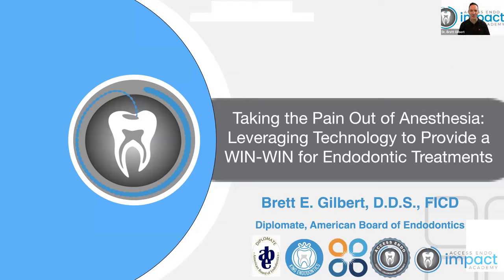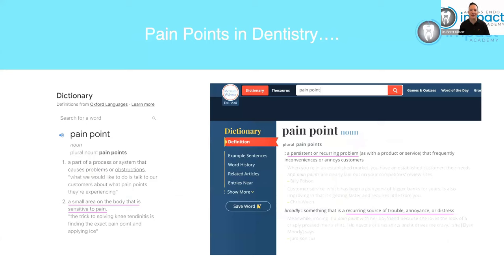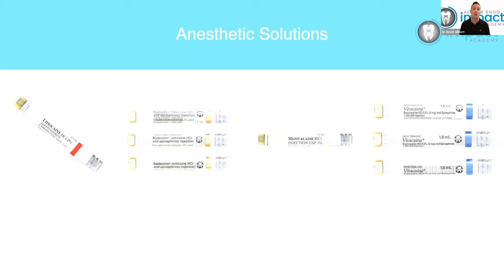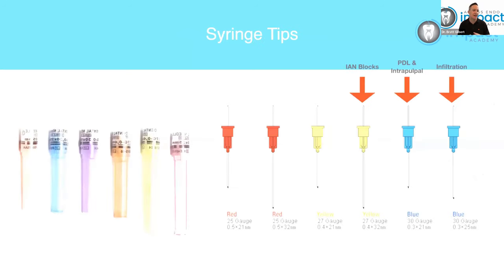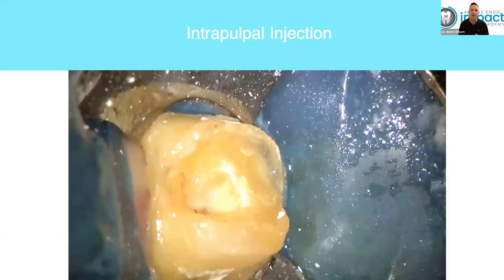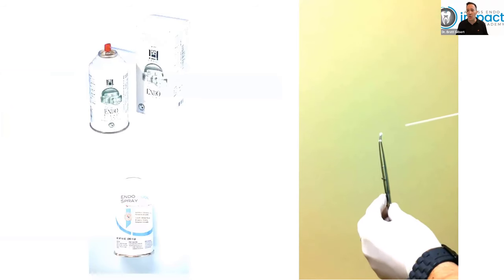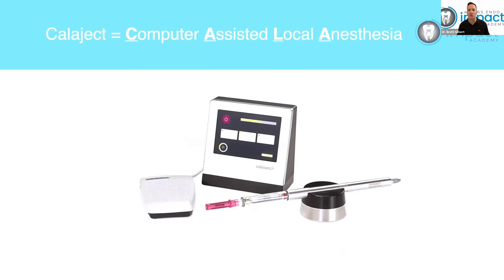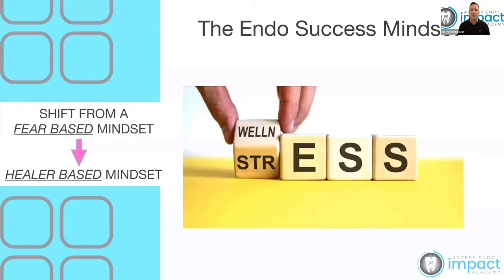Dental Treatment: Taking the Pain Out of Anesthesia | Oct 23, 2023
Course Summary
Anesthetizing symptomatic patients for endodontic treatment has always been one of the biggest challenges in dentistry. We will introduce comfortable and effective delivery methods of anesthesia administration along with appropriate tests to confirm the depth of anesthesia before starting the procedure. Physical strain on the doctor’s body has classically been a consequence of giving injections with a standard dental anesthesia syringe. In this video, we dive into different techniques of delivering anesthetic solutions while introducing technologies which serve to create a win-win for the patient and the doctor. New technology will be introduced that eliminates the physical strain on the doctor while providing maximally comfortable delivery of anesthetic solutions.

Learning Objectives
1. Learn the most effective techniques and methods of anesthetizing a symptomatic dental patient for endodontic procedures
2. Discuss appropriate tests to confirm anesthesia is profound before treatment is initiated
3. Demonstrate how to manage intraoperative patient discomfort
4. Demonstrate new technology that eliminates physical strain on the doctor’s body while delivering maximally comfortable injections

Presented by Dr. Brett Gilbert